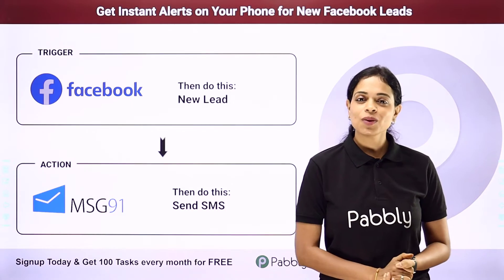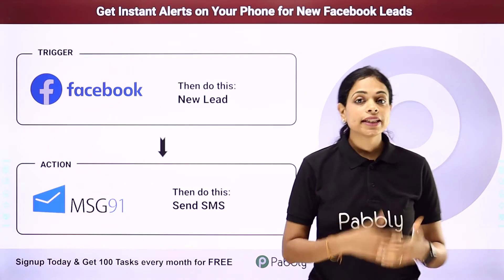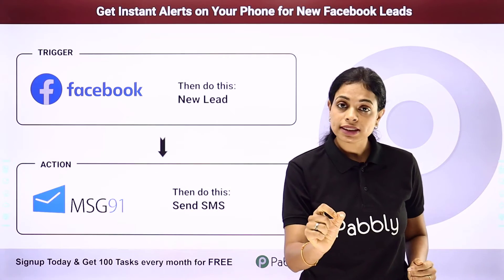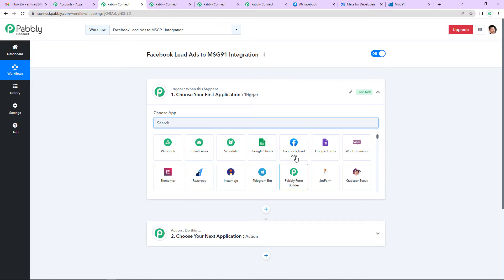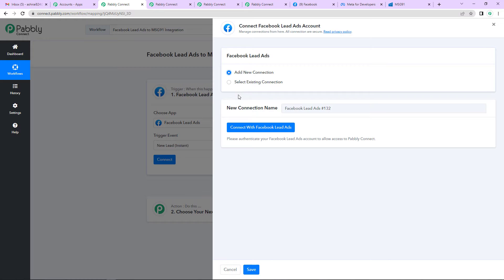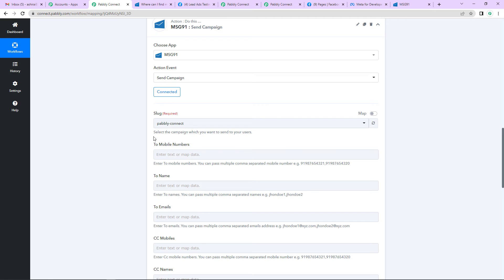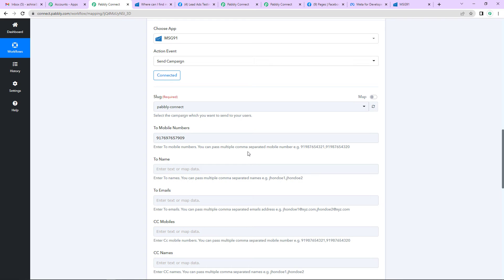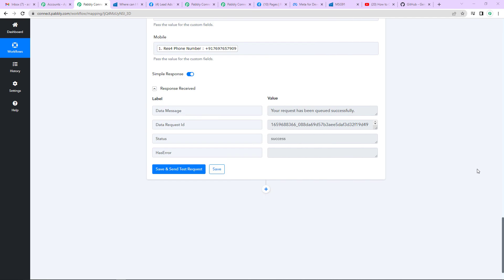How to Get SMS Alerts on your Phone for new Facebook Leads - Facebook Lead Ads to MSG91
👉 Workflow Link:
If you're looking for a way to get instant alerts on your phone for new Facebook leads, Pabbly Connect is the perfect solution. With Pabbly Connect, you can easily connect your Facebook Lead Ads account to MSG91 and start receiving SMS alerts whenever a new lead is generated.